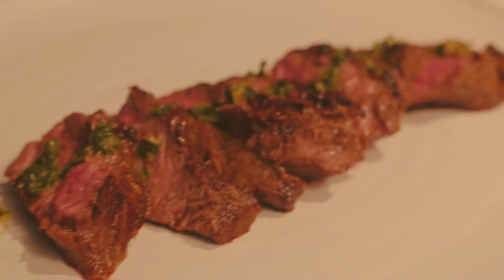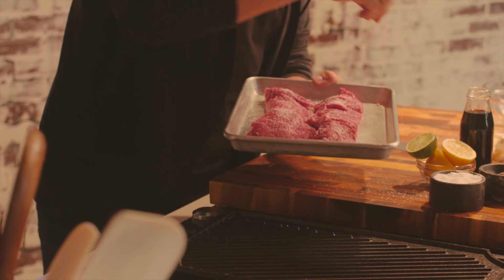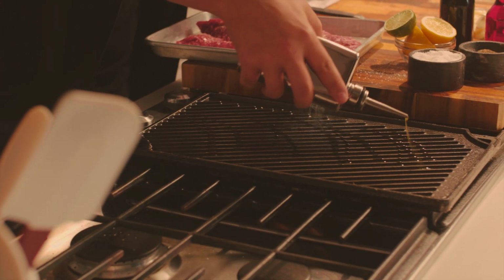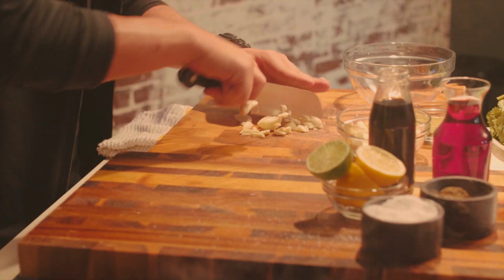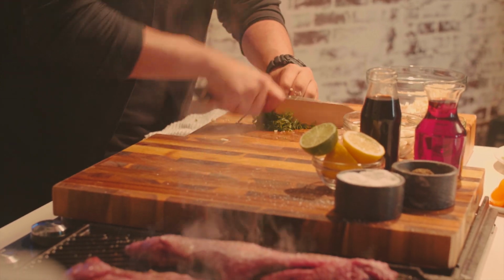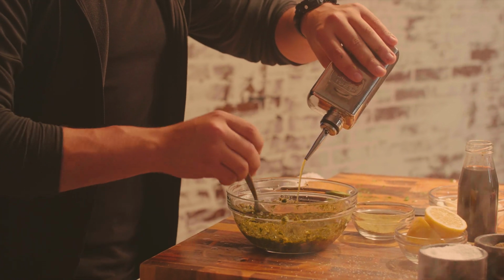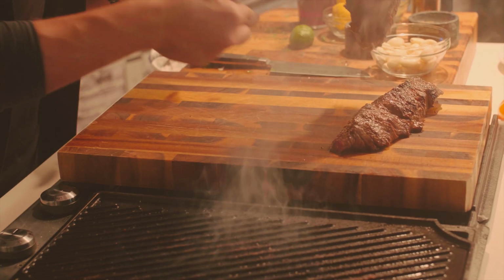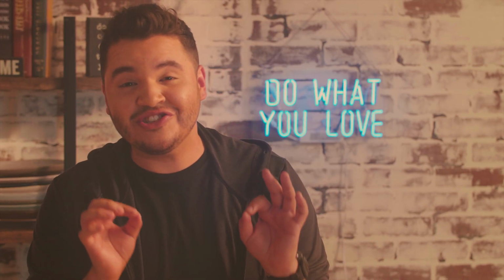How to make Churrasco with Cilantro Chimichurri | Chef Chris Valdes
Looking for a delicious steak recipe? Look no more. My Churrasco with Cilantro Chimichurri is at the top of my favorite recipes. Simple to make, yet filled with pops of flavor and of course a juicy piece of beef. Try it out today, And yes, you may use a different cut of beef instead of skirt steak.